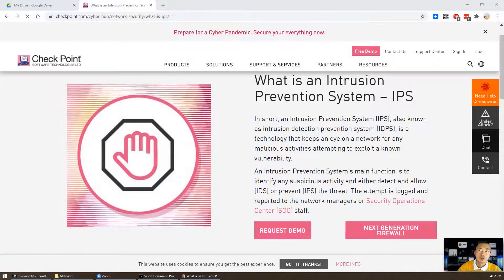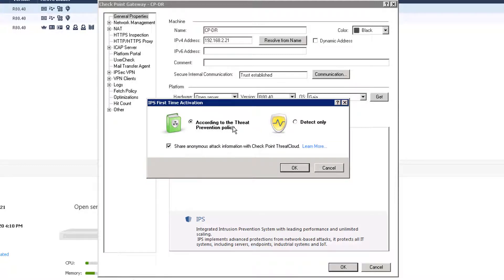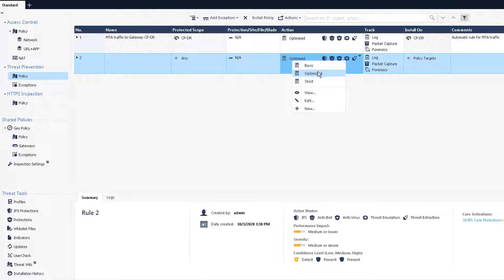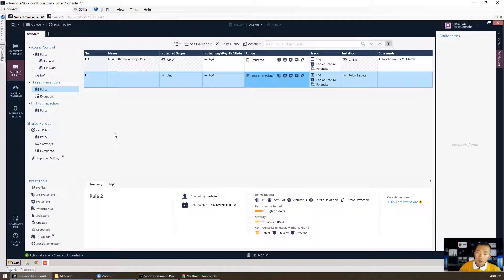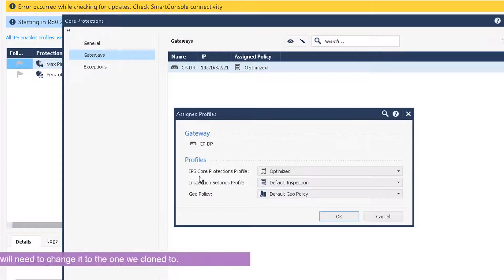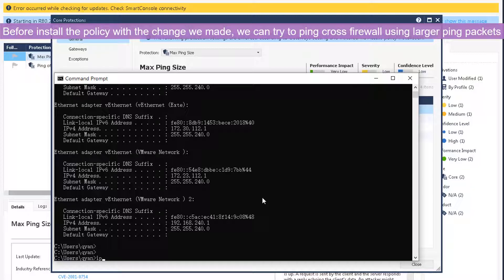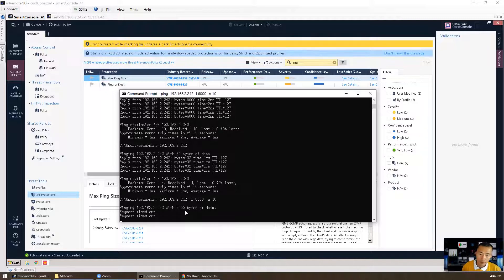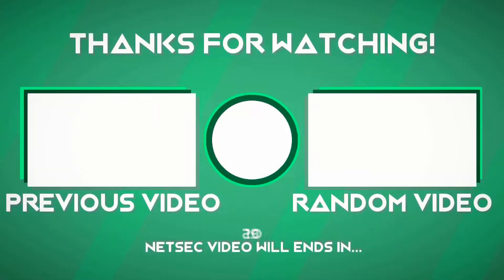Check Point Lab R80.40 - 11. IPS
This video shows how to activate IPS blade on Check Point gateway and how to test IPS with a simple ping command.